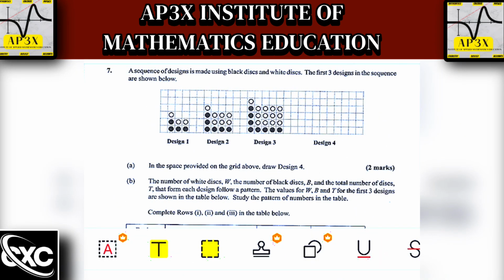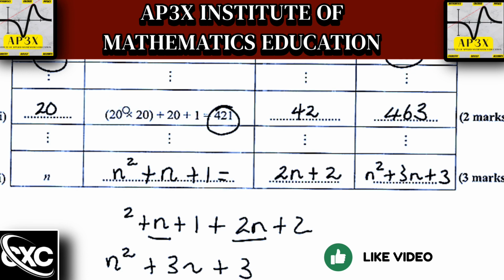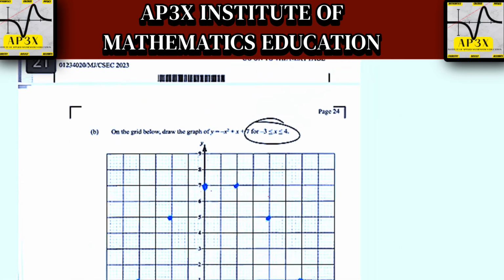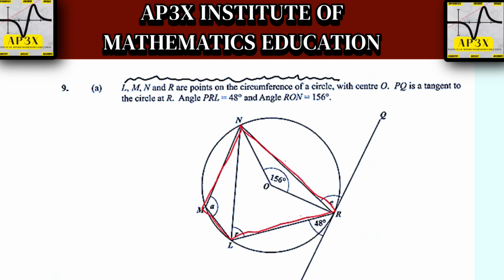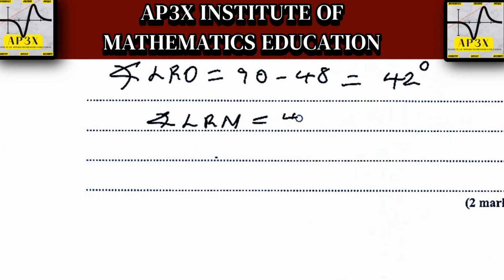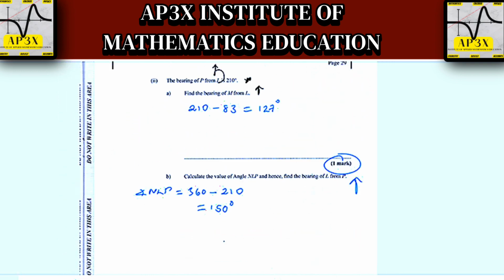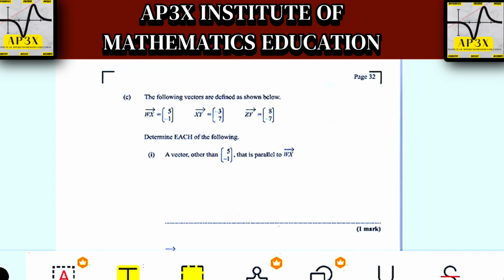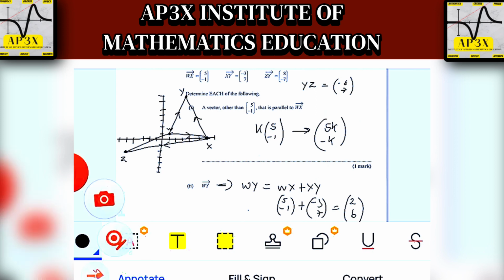2023 MAY-JUNE CSEC MATHEMATICS PAST PAPER SOLUTIONS !Question 7,8,9 & 10